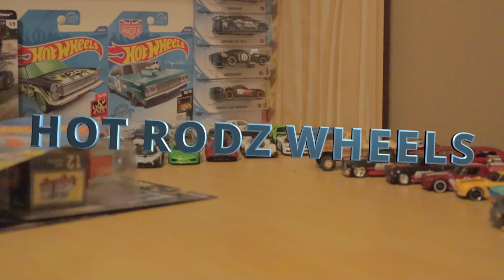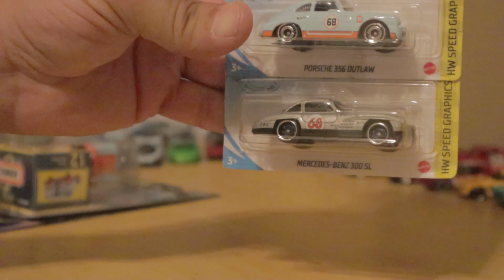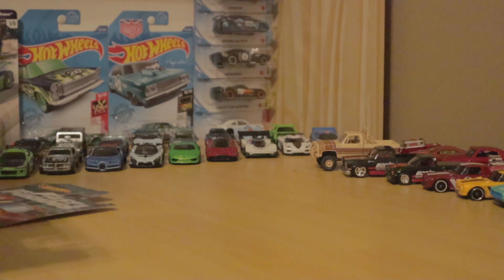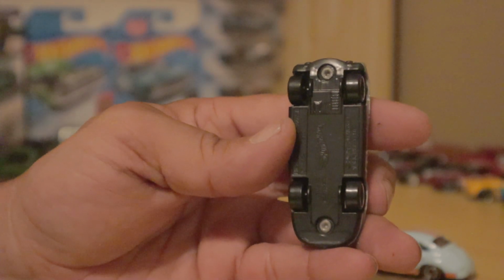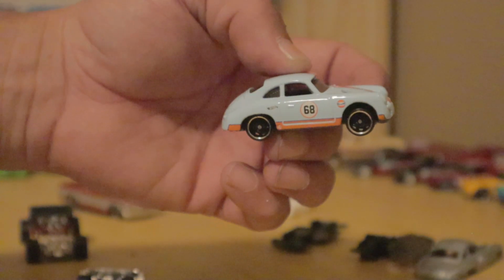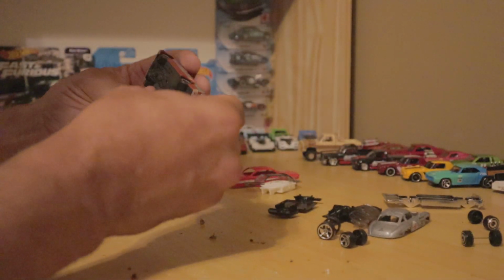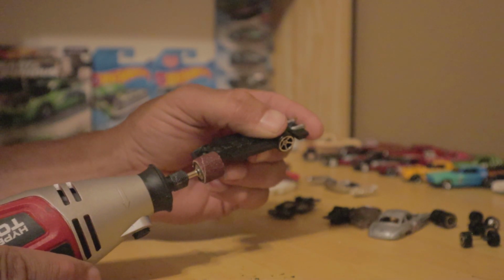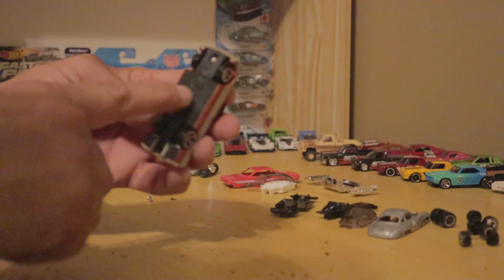Hot Wheels Wheel Swap and Opening Cars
Doing Hot Wheels wheel swap and opening cars that I picked up..Hunting has been pretty poor lately but the next video we will discuss Walmart and hunting there...